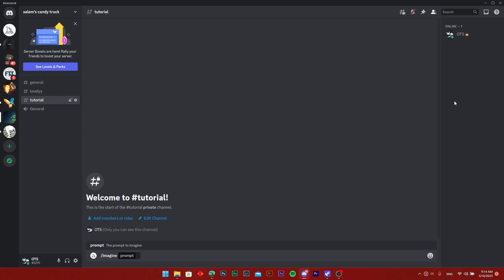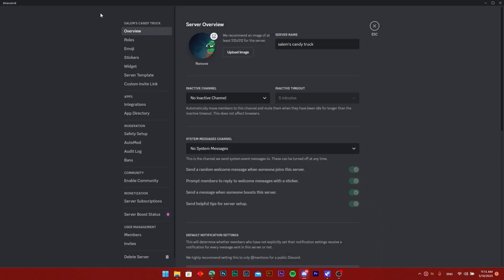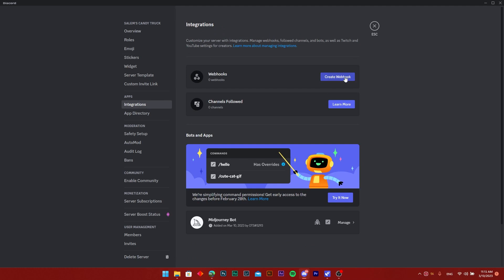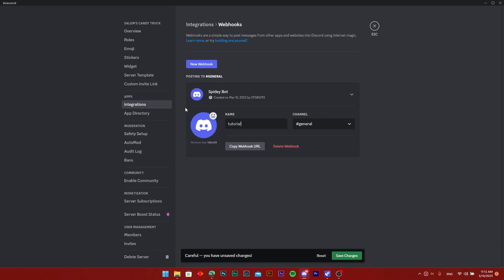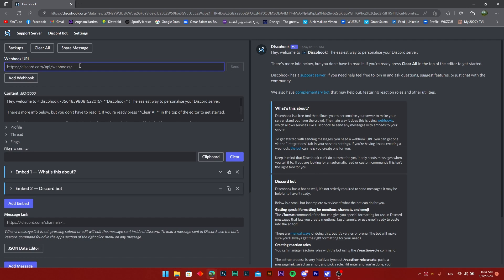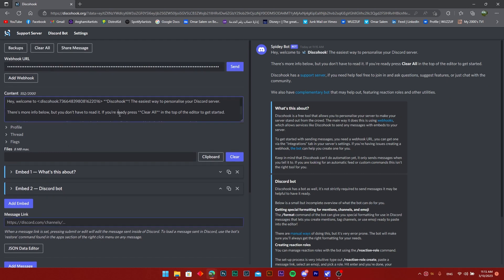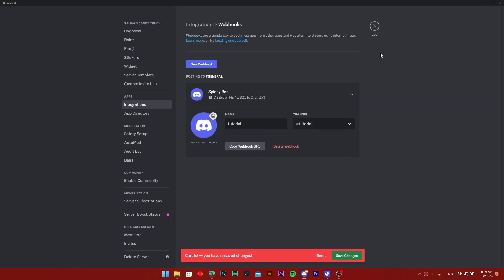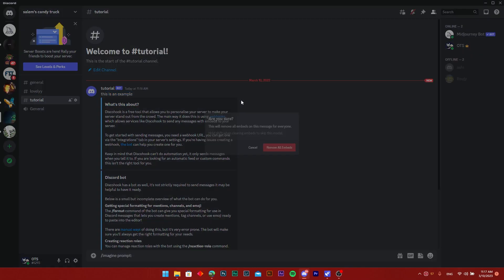How To Create Webhooks On Discord (2023)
How to create webhooks on Discord is covered in this video.